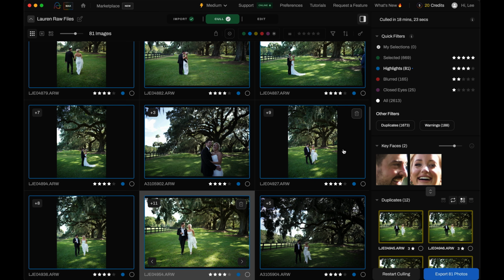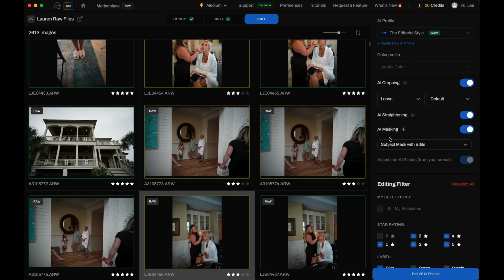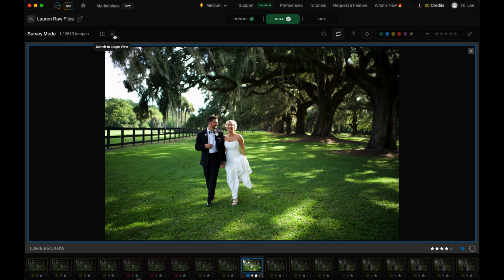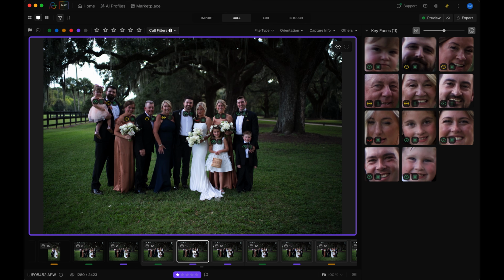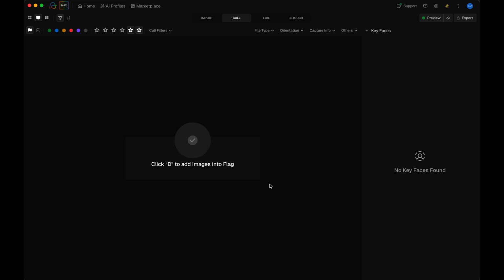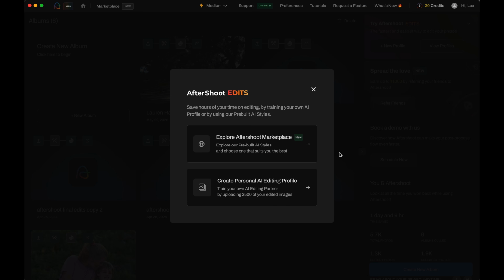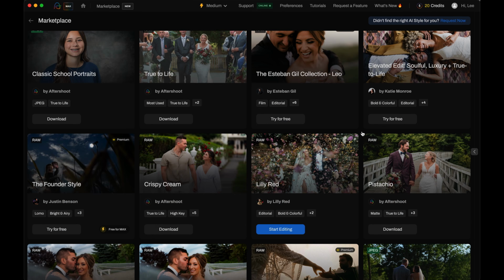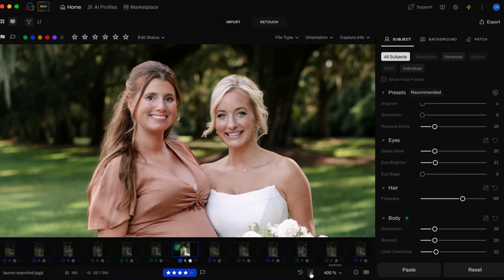You're Probably Using Aftershoot Wrong (6 Features You Need)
Aftershoot keeps getting better and most users are not keeping up with everything it can do.

In this video we go through six features most users have never touched. AI masking for batch subject selection, keyboard shortcuts to speed up your culling, offline editing so you can work anywhere without Wi-Fi, AI styles and the marketplace for instant editing profiles, Lightroom integration, and AI retouching that can process an entire wedding with a single click.

Some of these will save you time. Others will completely change the way you work. And a few of them have been there the whole time without most people noticing.

This one is worth a watch even if you think you already know the software well.

If you want to give Aftershoot a try, your first month is free. Try it out here 👇